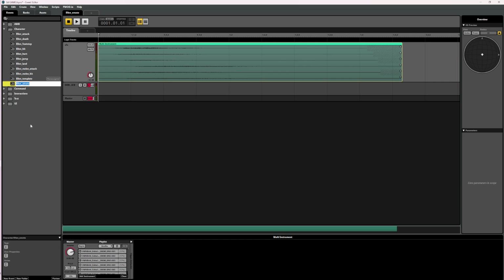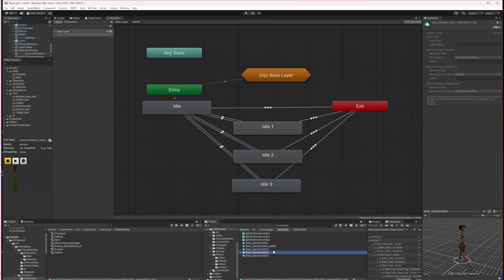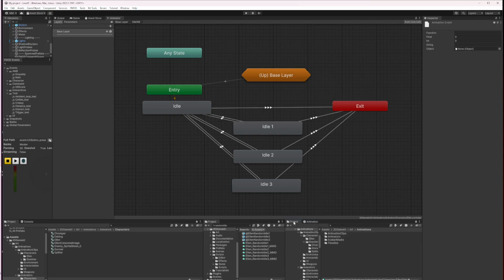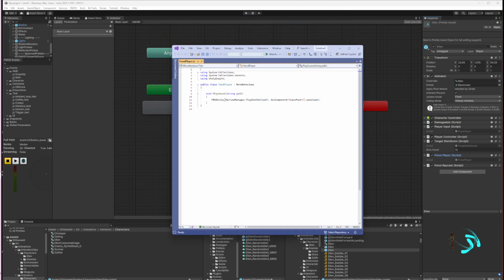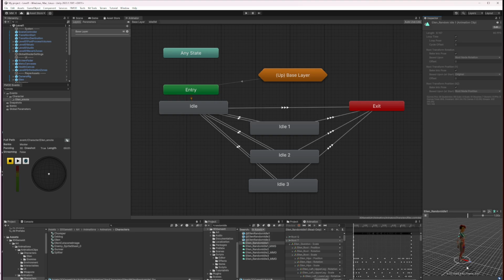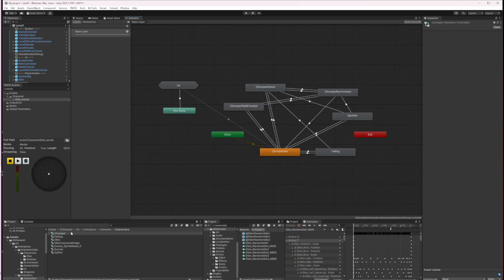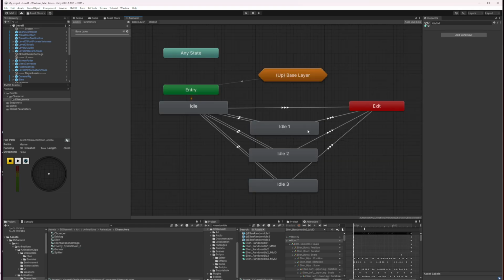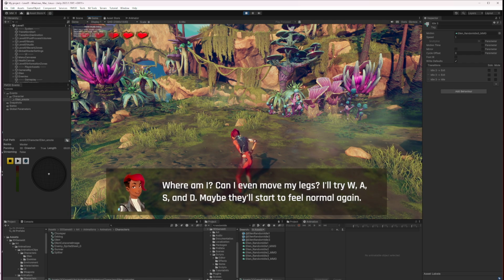Unity animation SFX